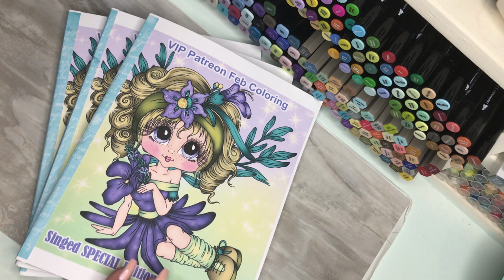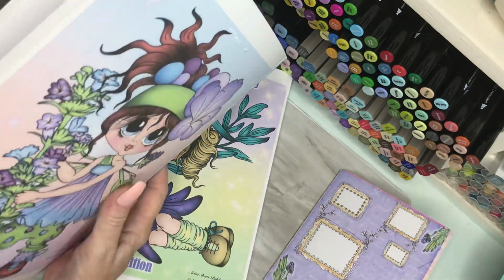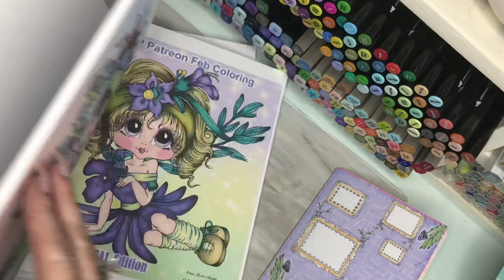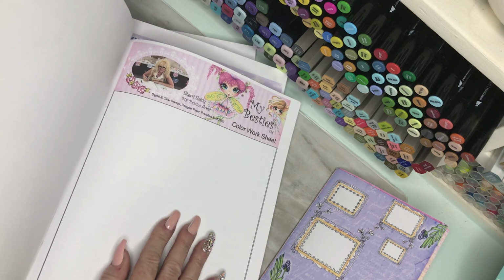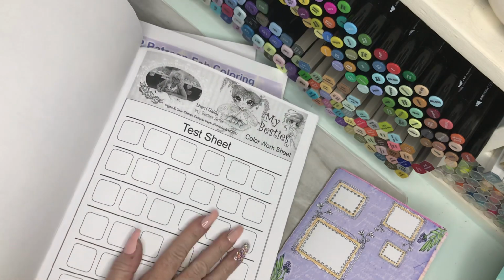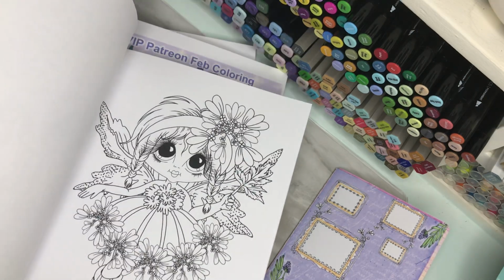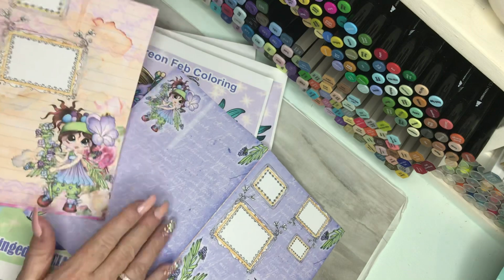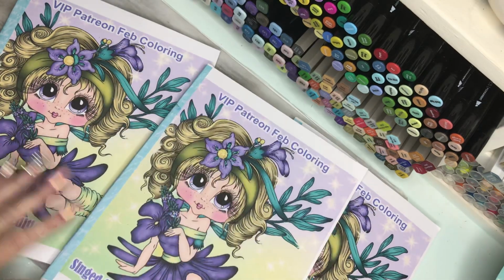COLORING FLIP THROUGH! Patron Members ONLY🌸 February specialty coloring book!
XOXO
Sherri

 🍄LINKS BELOW 🍄

🌸 Hope you enjoy the flip through
Love
Sherri